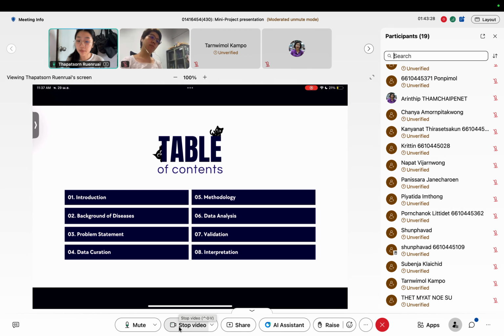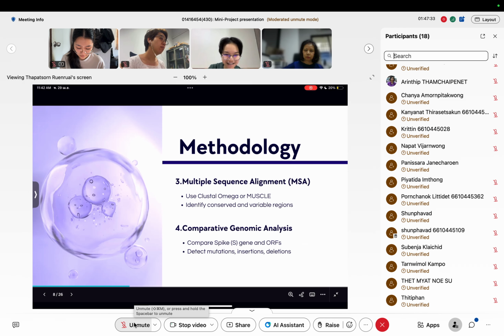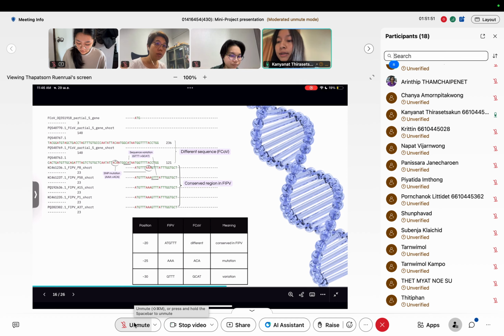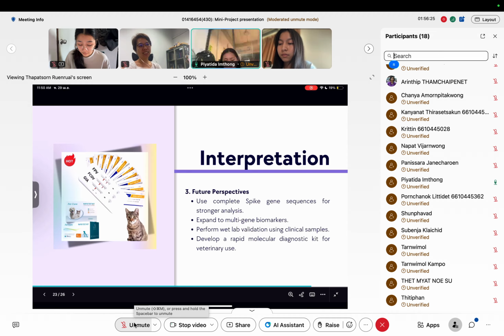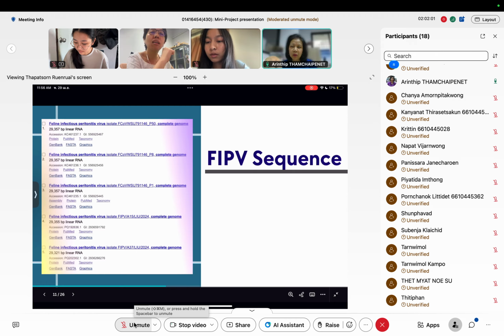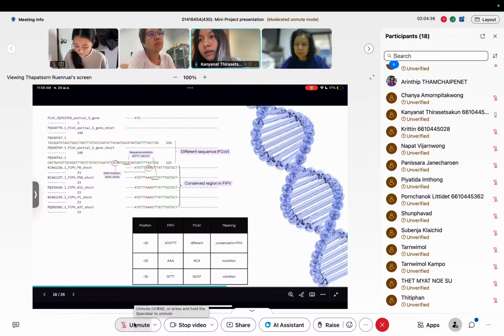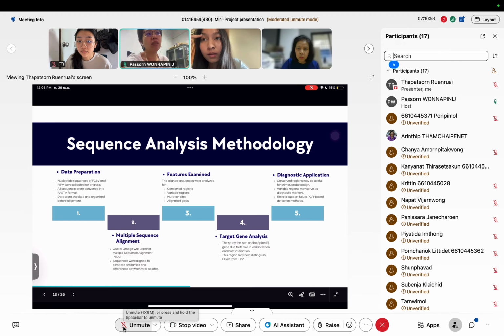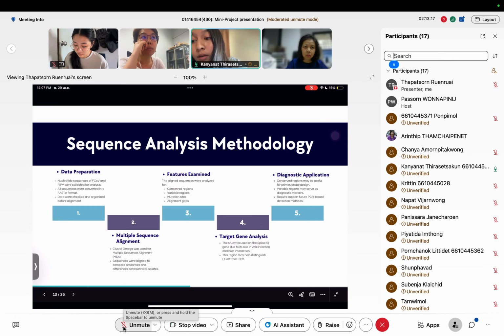mini project presentation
Group members
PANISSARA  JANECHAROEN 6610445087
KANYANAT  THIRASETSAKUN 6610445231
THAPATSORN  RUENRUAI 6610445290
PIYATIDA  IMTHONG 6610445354